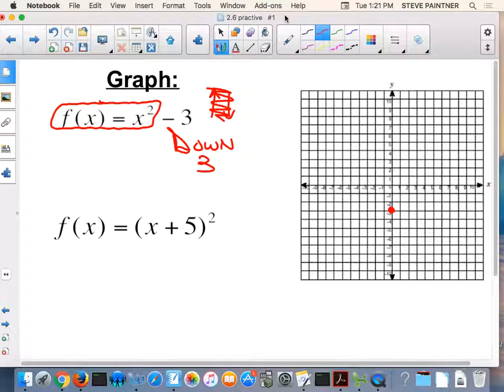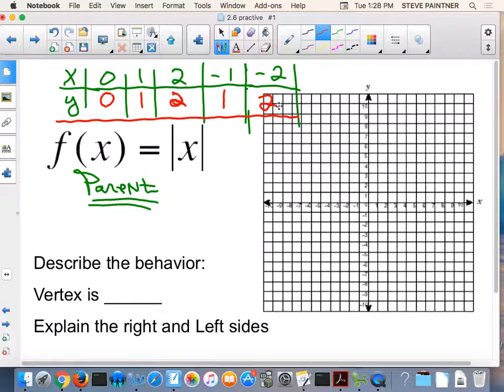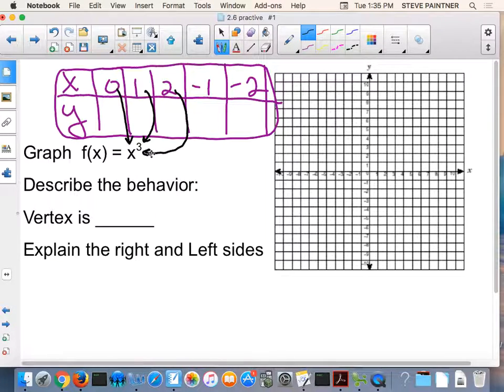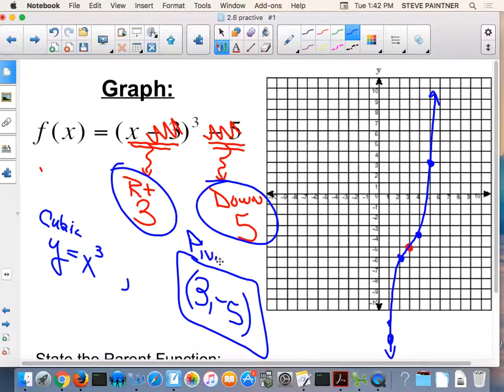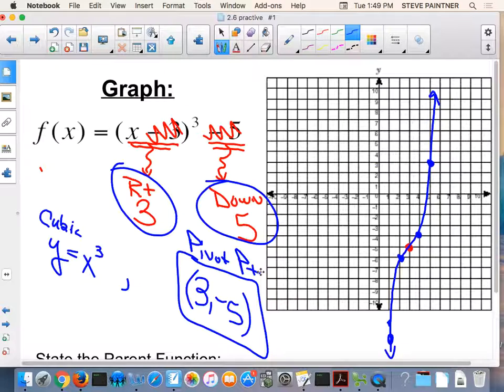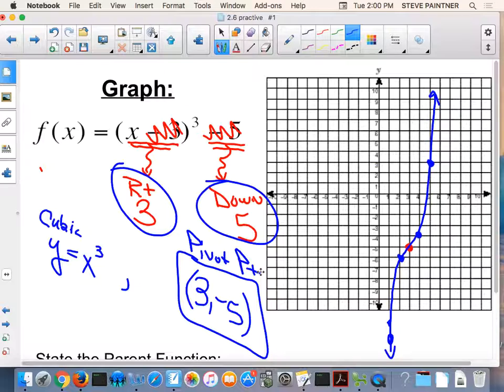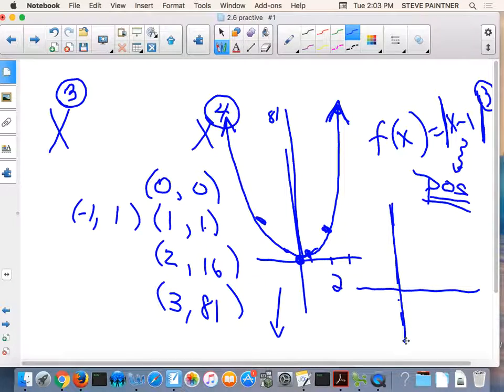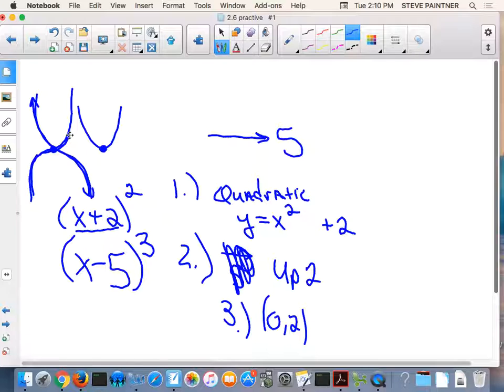2 6 Transformatioin Practice Day2